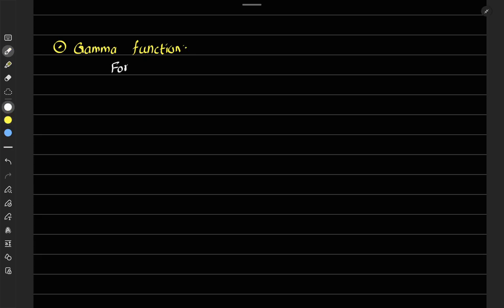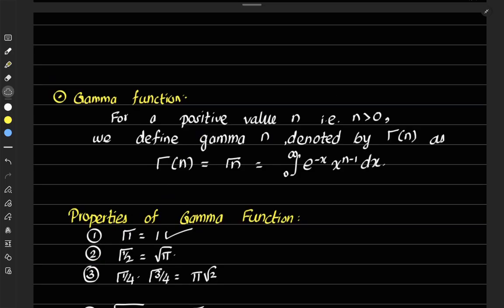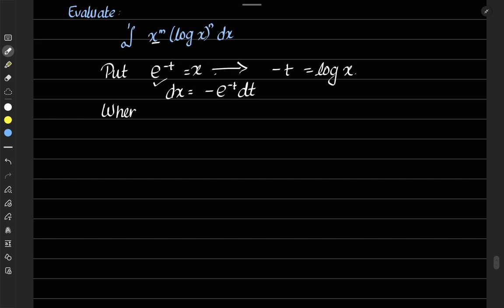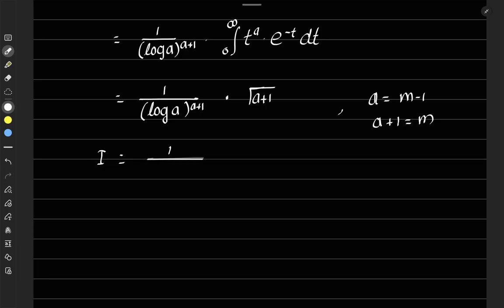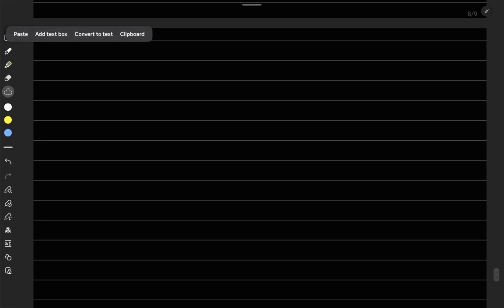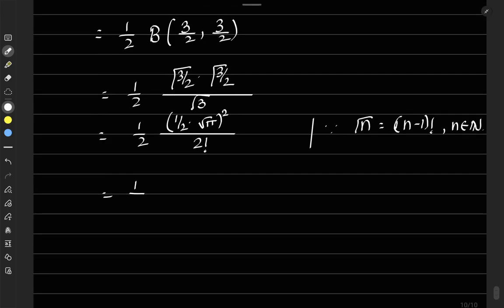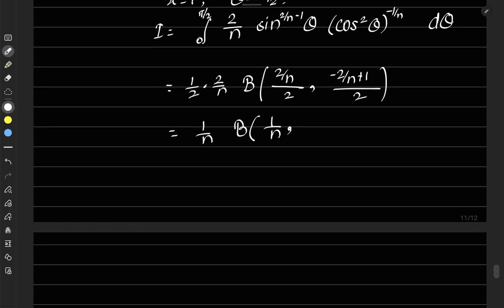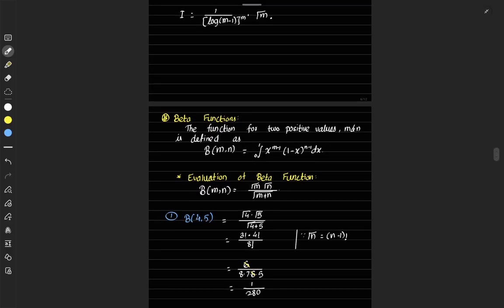Beta and Gamma function Revision